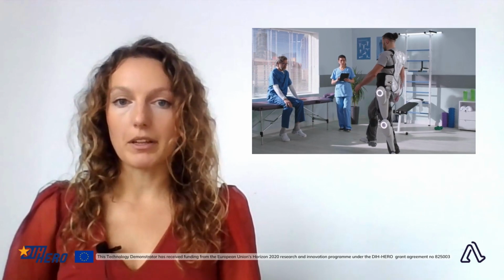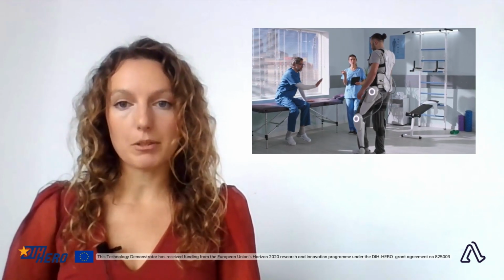DIH-HERO project “EngageABLE”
Enhancing the capabilities of the ABLE Exoskeleton to promote users’ motivation and faster learning.
This Technology Demonstrator project has received funding from the European Union’s Horizon 2020 research and innovation programme under the DIH-HERO grant agreement no. 825003.